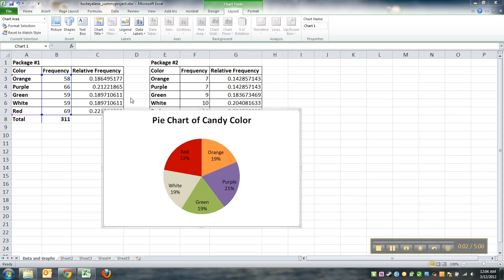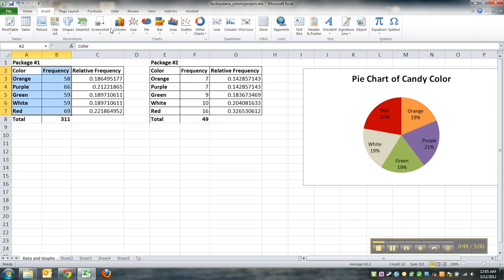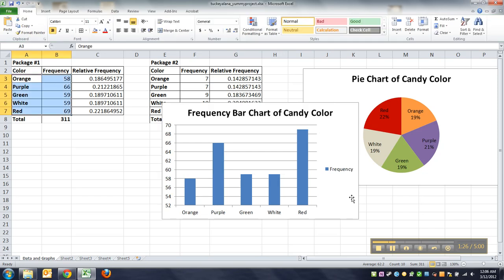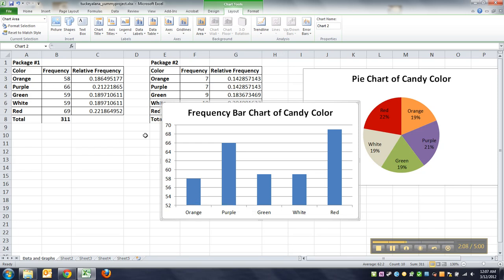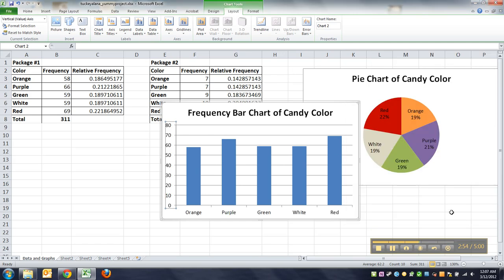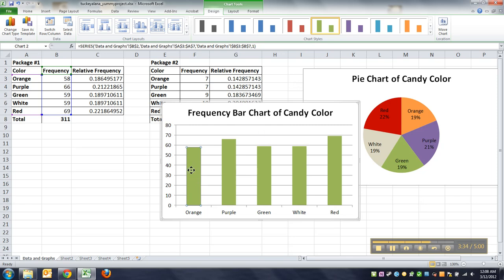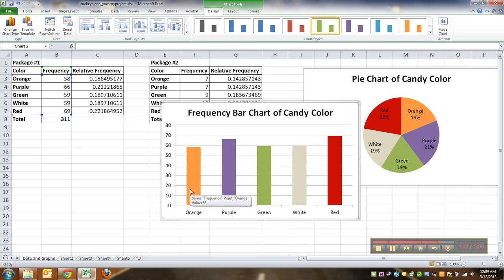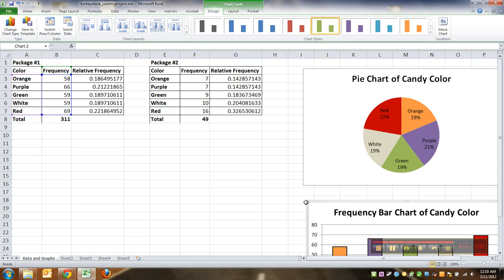Math 033 Yummy Project - Part 6 of 10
Tutorial to help navigate the Yummy Project for Math 033 students at Jackson Community College

In this video: Making a bar chart, adding title, adding borders to bars, changing the y-axis scale